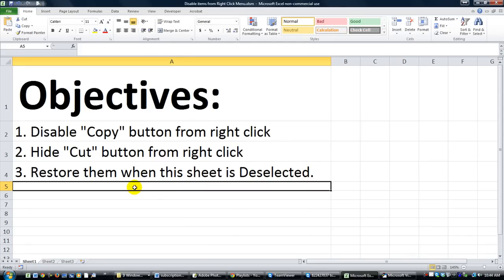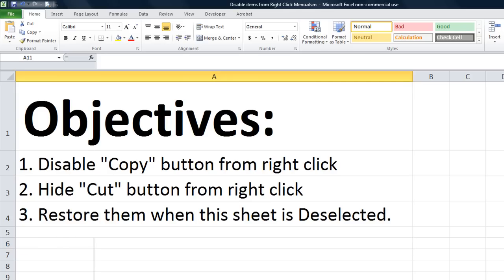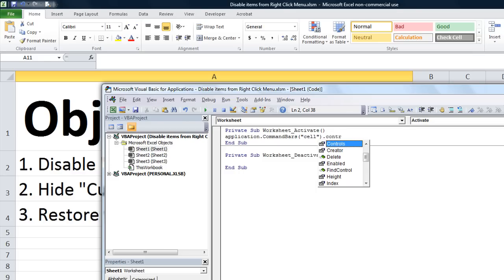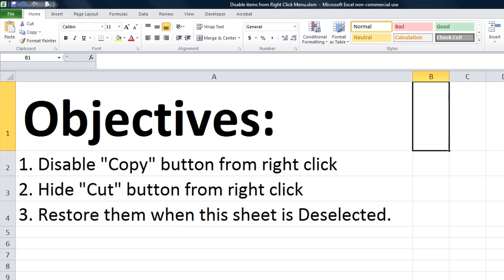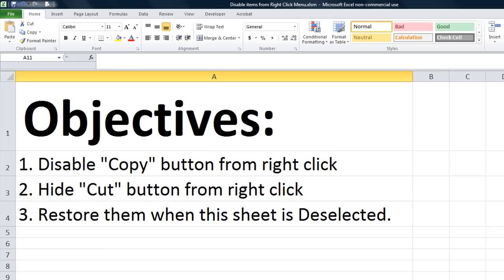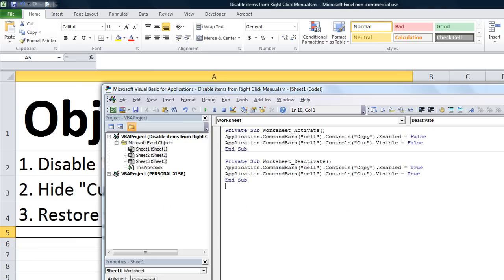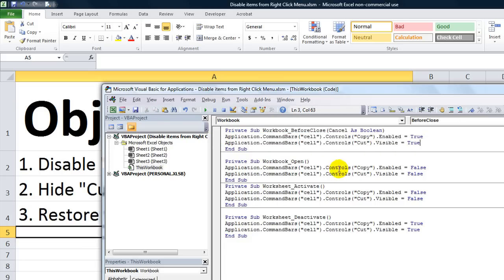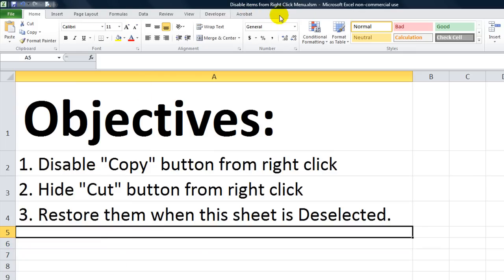Disable Items from Right Click Menu in Excel VBA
In this video, we disable the "Copy" button from the right click menu (grayed out), then we make the "Cut" feature invisible from the right click menu and other fun ensues. Check it out!